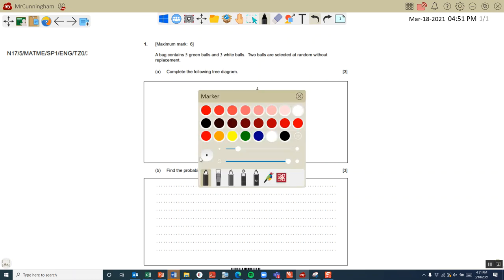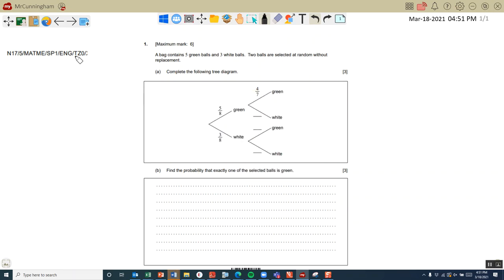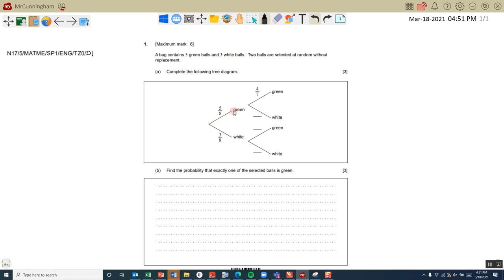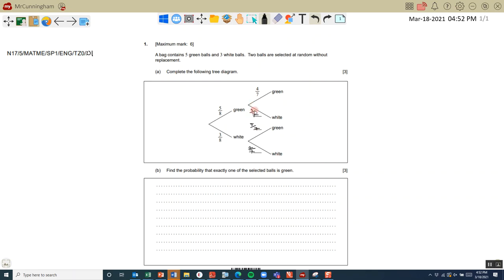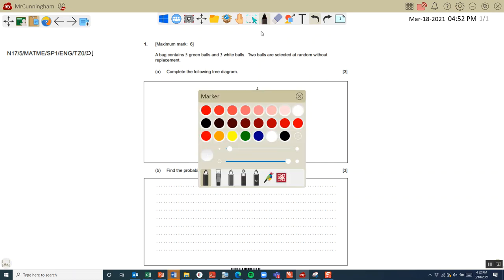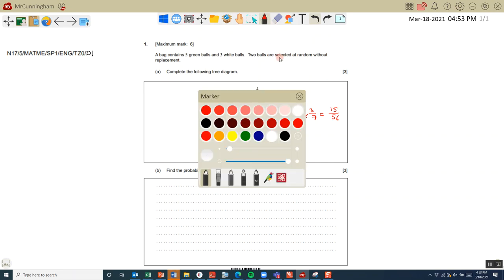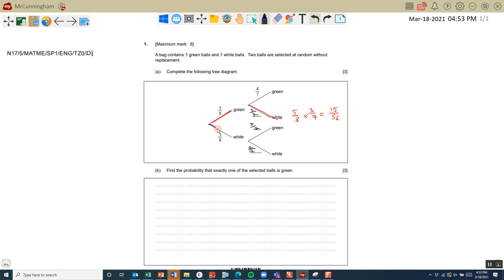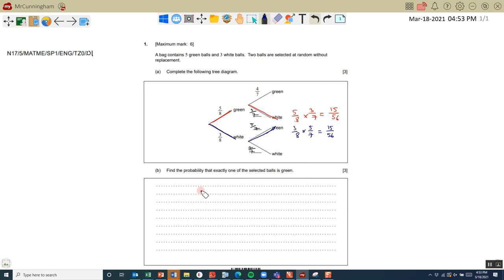Nov 2017 IB DP Standard level maths solutions: Q1